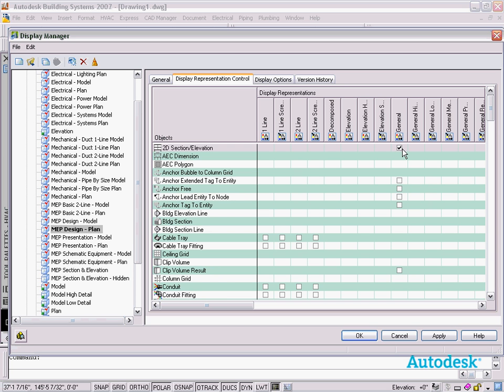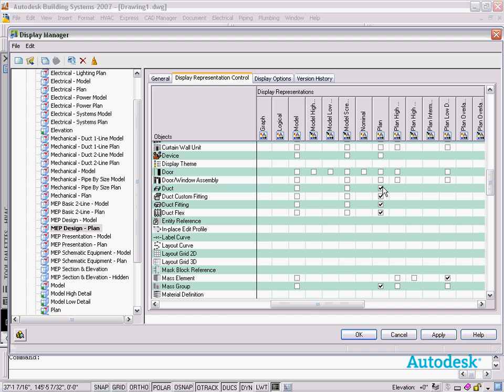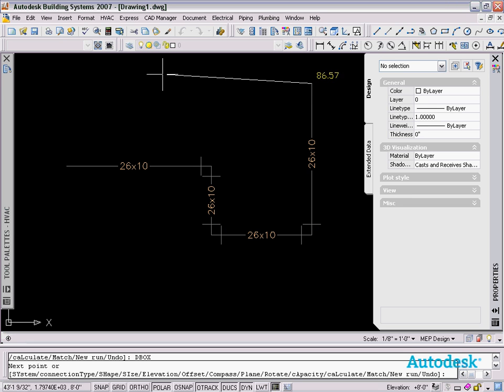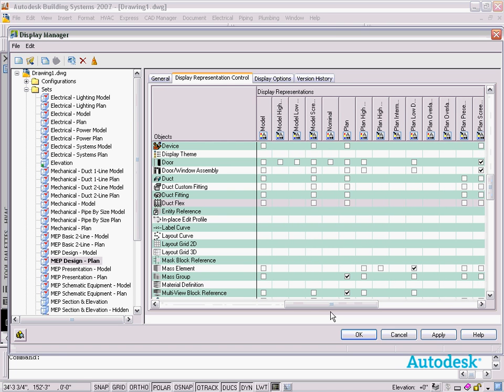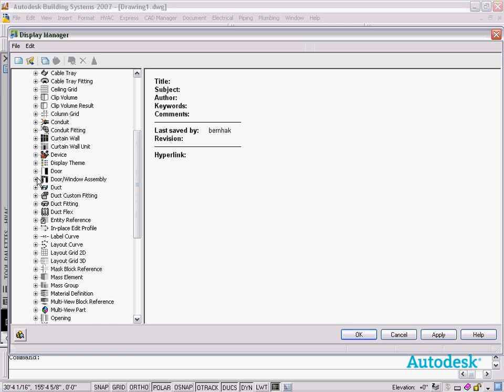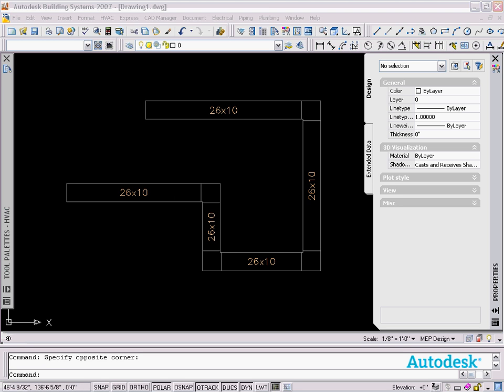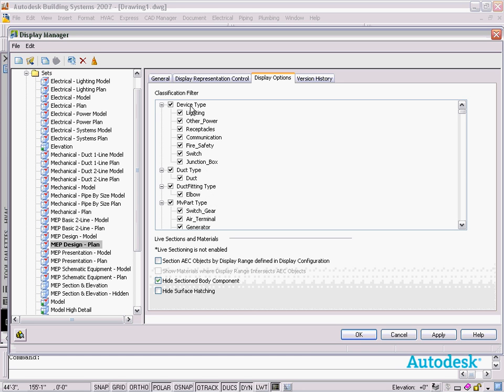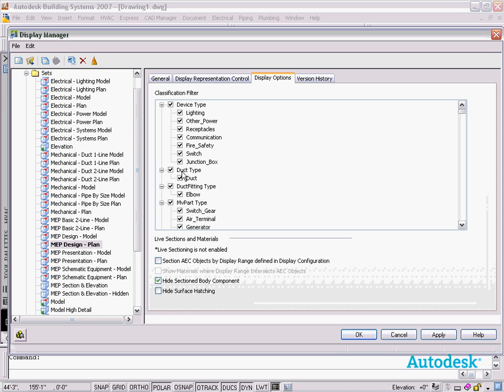Display System - Sets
Autodesk video about AutoCAD MEP display sets